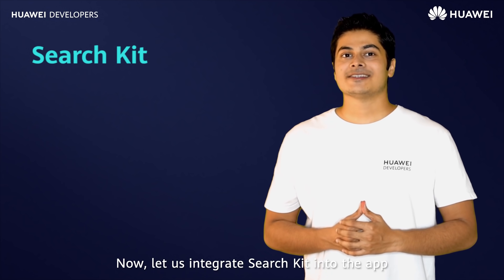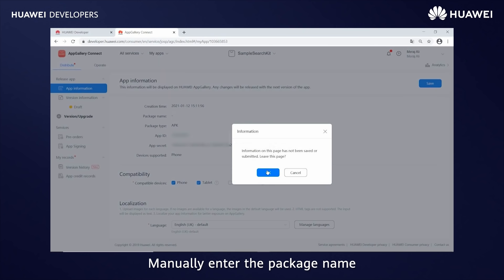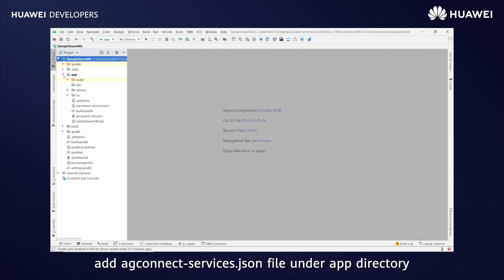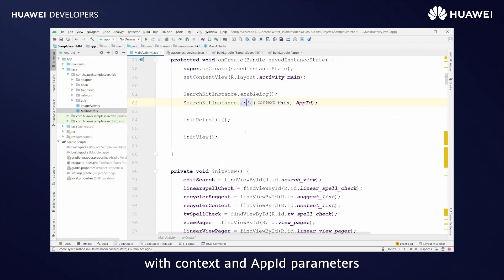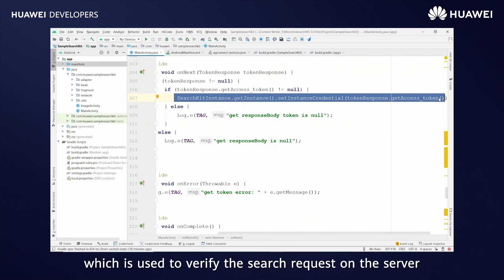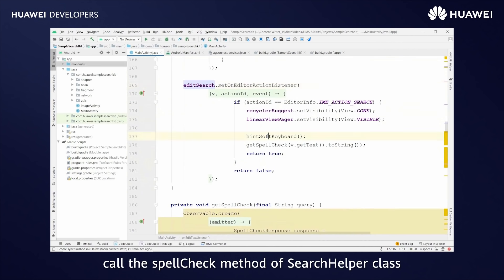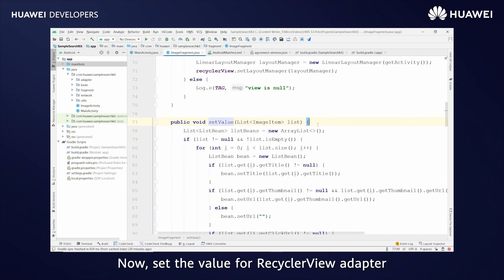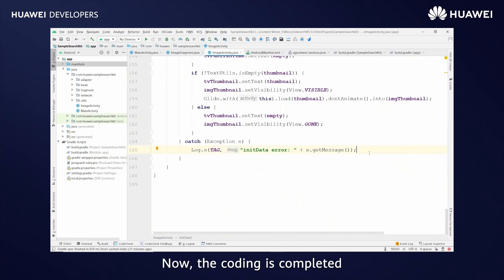HMSTips - How to integrate HMS Core Search Kit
HMS Core Search Kit fully opens Petal Search capabilities through the device-side SDK and cloud-side APIs, enabling ecosystem partners to quickly provide the optimal mobile app search experience.

In this video, you will learn how to:

Efficiently integrate Search Kit using Android Studio.

Call the Search Kit API for web page search.

→Codelab